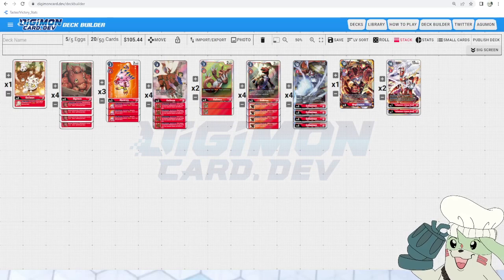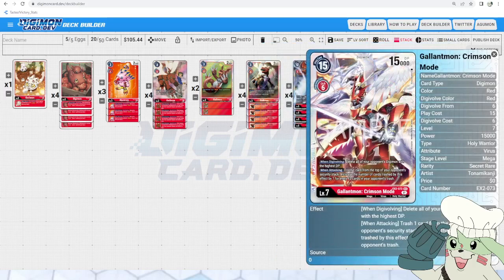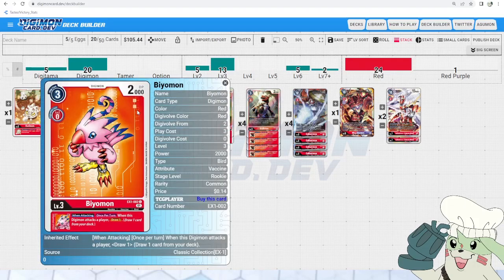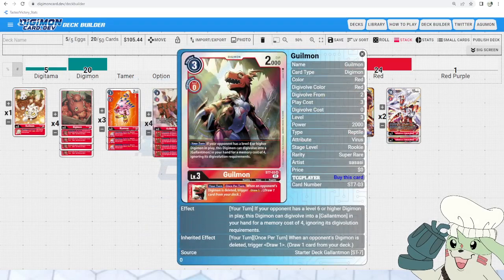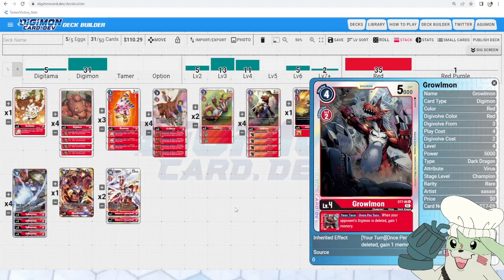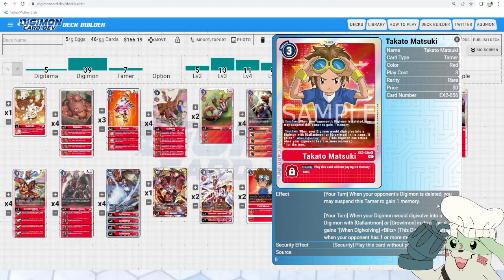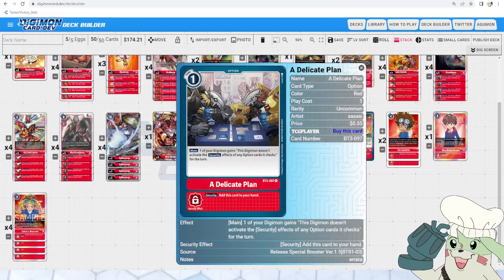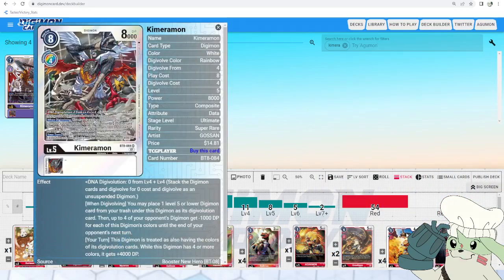Digimon TCG: Gallantmon Deck Profile (English EX2 Digital Hazard)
Gallantmon is so cool.

// Digimon DeckList

2 Tai Kamiya                 BT1-085
1 A Delicate Plan            BT3-097
1 Agunimon                   BT4-011
4 RizeGreymon                BT4-017
2 Judgement of the Blade     BT6-093
1 Gurimon                    BT8-001
1 Hiro Amanokawa             BT8-086
3 Biyomon                    EX1-002
4 Gigimon                    EX2-001
4 Guilmon                    EX2-008
2 Growlmon                   EX2-009
4 WarGrowlmon                EX2-010
4 Gallantmon                 EX2-011
1 Megidramon                 EX2-012
4 Takato Matsuki             EX2-056
2 Gallantmon: Crimson Mode   EX2-073
1 Red Memory Boost!            P-035
2 Guilmon                      P-041
4 Greymon                     ST1-07
4 Guilmon                     ST7-03
4 Growlmon                    ST7-05